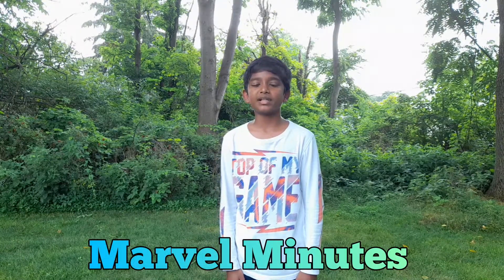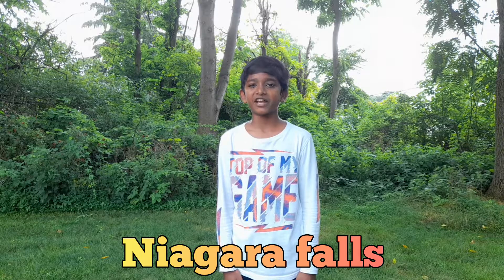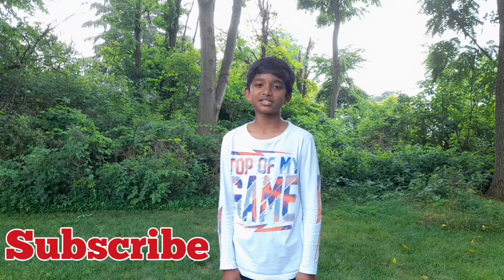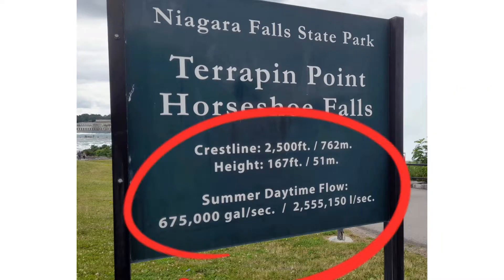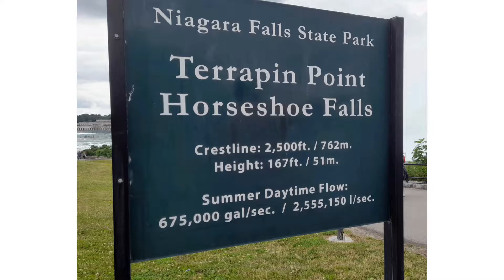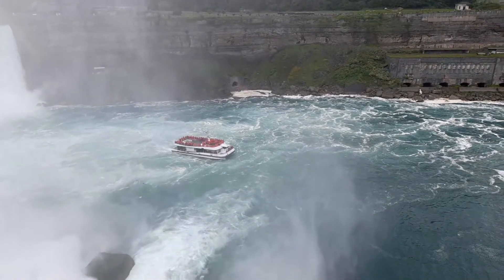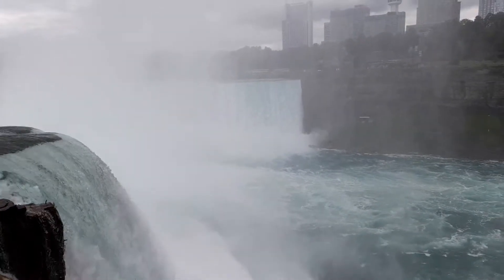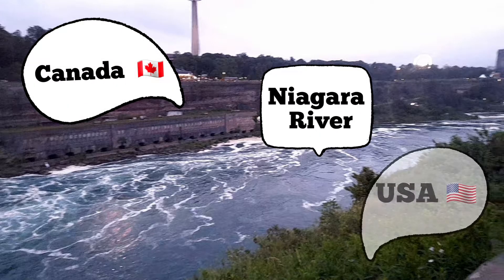Niagara Falls, Terrapin point, Visiting Niagara falls, Part - 1, In English. Marvel Minutes